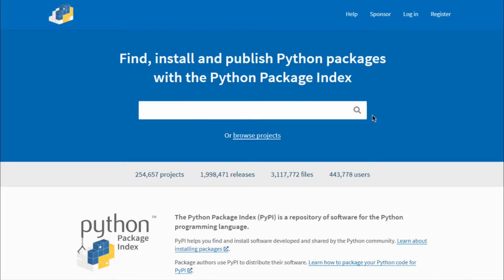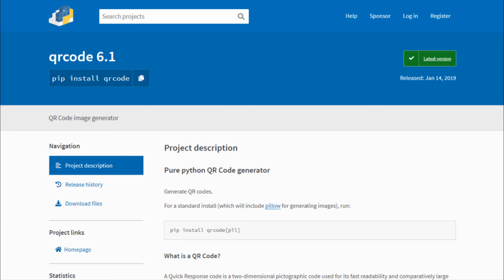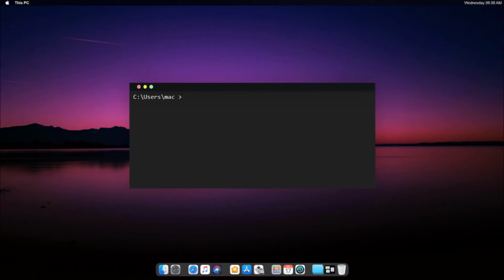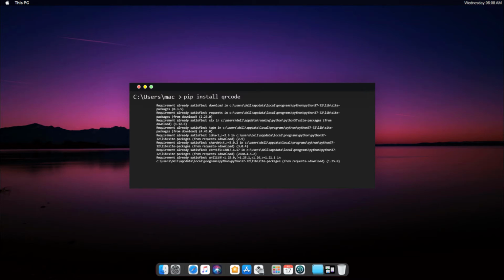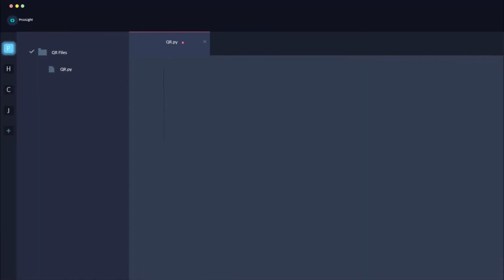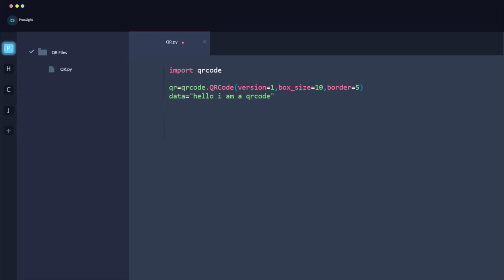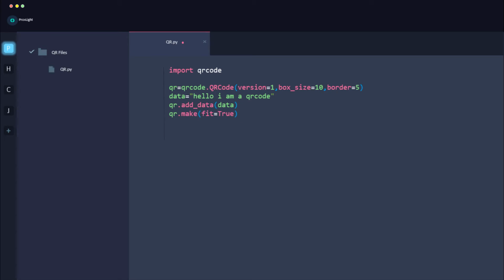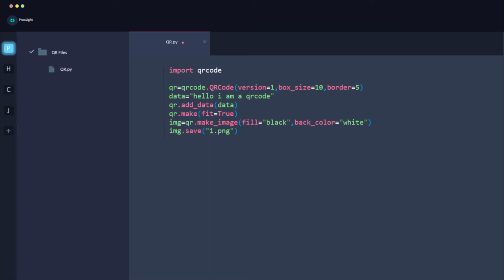QRCODE GENERATOR PROGRAM USING PYTHON | QR code generator using python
In this video, I have shown how to create a program that will create QRcode according to your data provided.

related questions:

*  How to Generate QR Code with Python | Python Application Tutorial
* QR code generator for a URL in Python | Create QR code for any site easily!
* #30 How to generate QR Code using Python | PyQrCode Module in Python | Quiz Q8 | Hindi
* How to generate a Qrcode in python 3